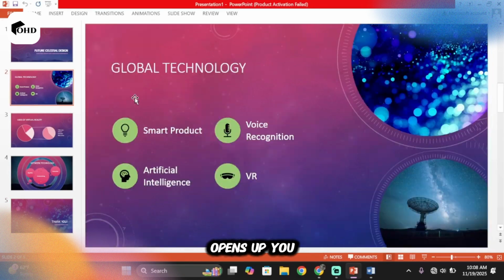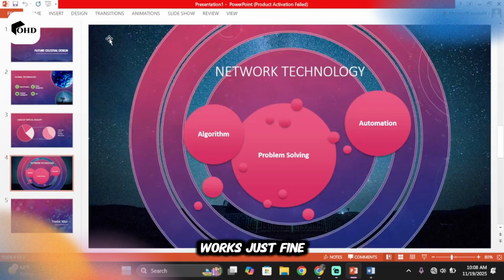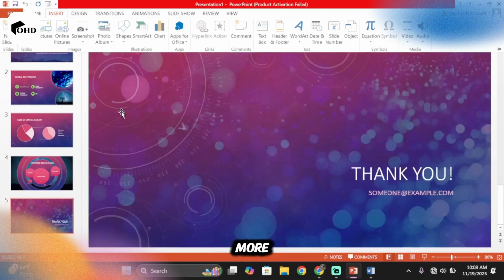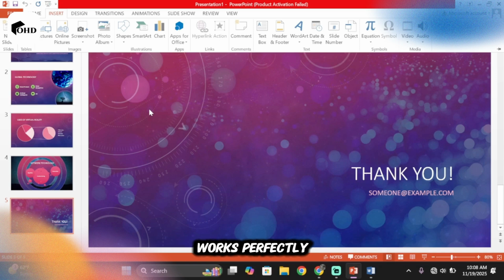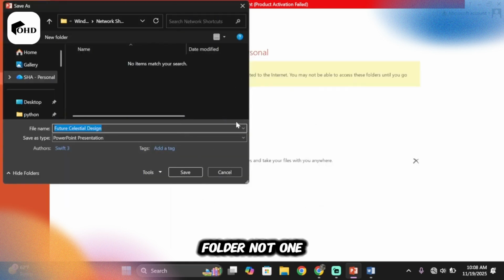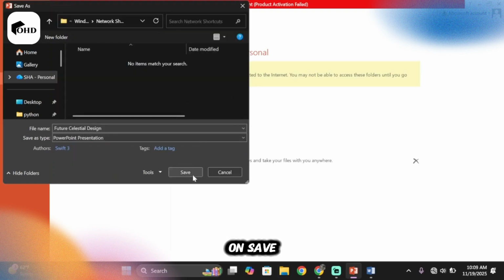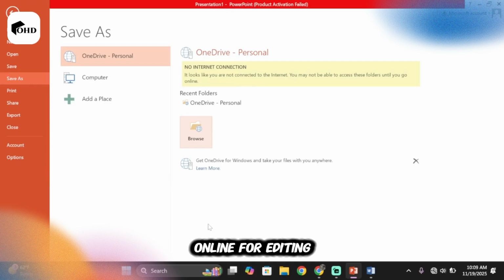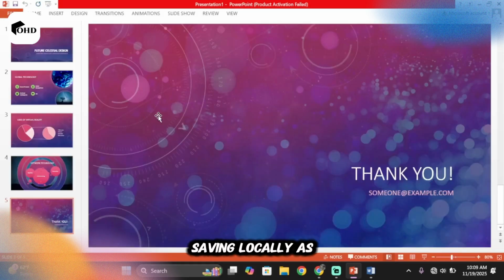How to Use Microsoft PowerPoint Offline | Full Guide (2025)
00:00 – Why Use PowerPoint Offline
00:06 – How to Download, Install & Use PowerPoint Without Internet

In this step-by-step tutorial, you’ll learn how to fully use Microsoft PowerPoint offline on your PC, laptop, or mobile device. We’ll show you how to install PowerPoint, save files for offline access, and use all essential features without needing an internet connection. Perfect for working on presentations anywhere, anytime!